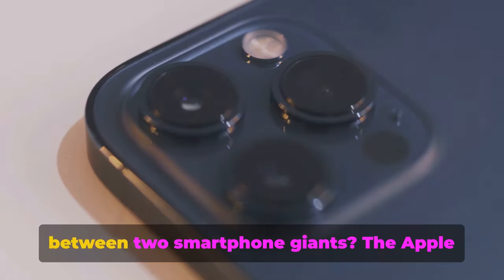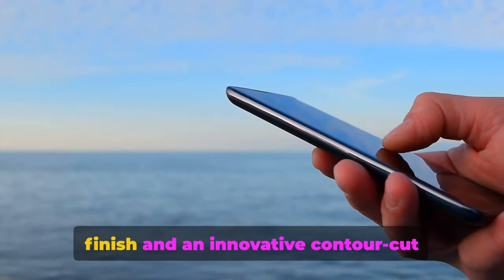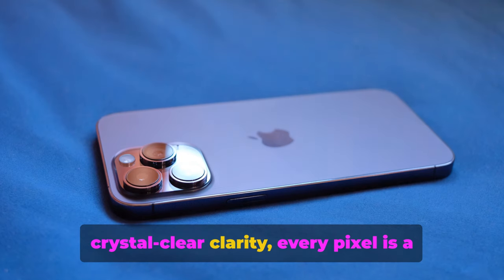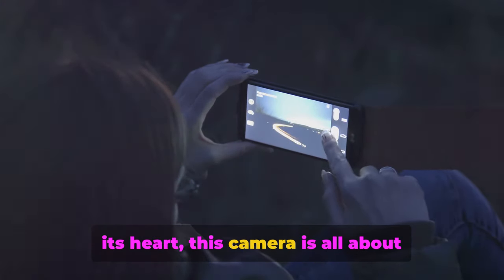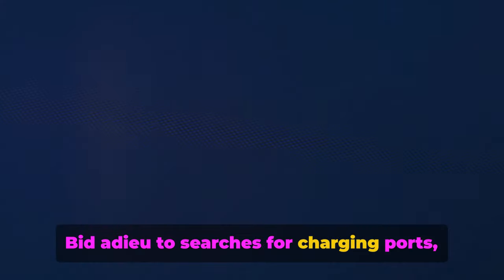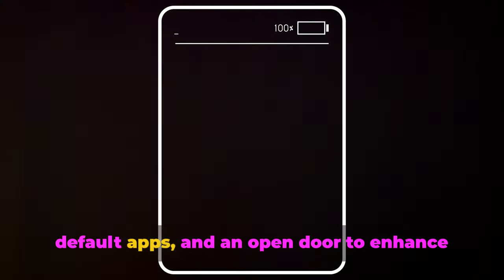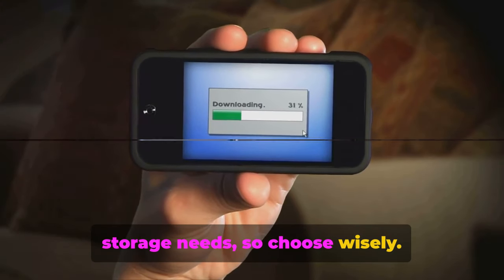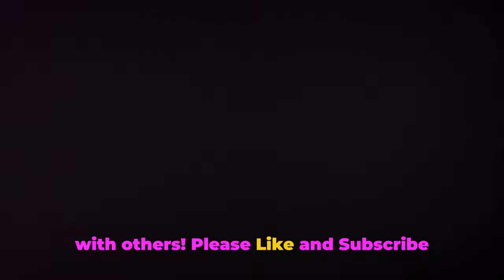Epic Face-Off: iPhone 15 Pro Max vs Samsung Galaxy S23 Ultra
We explored the Apple iPhone 15 Pro Max and the Samsung Galaxy S23 Ultra, covering every essential aspect to empower viewers to make an informed decision. From design aesthetics to display quality, camera capabilities, performance, battery life, software preferences, and pricing considerations, we delved into the strengths of each smartphone. The iPhone 15 Pro Max's sleek design and Super Retina XDR Pro display clashed with the Galaxy S23 Ultra's cutting-edge design and Dynamic AMOLED Pro Infinity display. Camera enthusiasts were treated to the iPhone's triple-camera system and the Galaxy's impressive quad-camera setup. We navigated through performance, battery features, software interfaces, storage options, and pricing details, offering viewers a thorough comparison to align with their tech preferences. Ultimately, the clash of these tech titans ensures users can make a choice tailored to their specific needs and desires.

Timecodes
0:00 Intro
0:03: Design comparison
1:12: Display and camera comparison
2:14: Performance and battery life comparison
2:57: Software and storage comparison
4:11: Pricing and conclusion

images:GSMARENA & PhoneArena